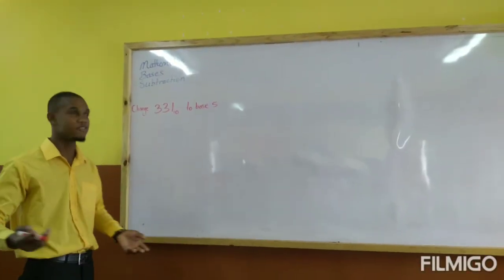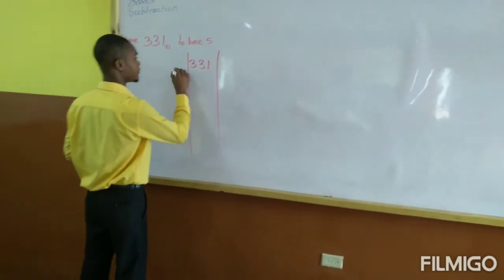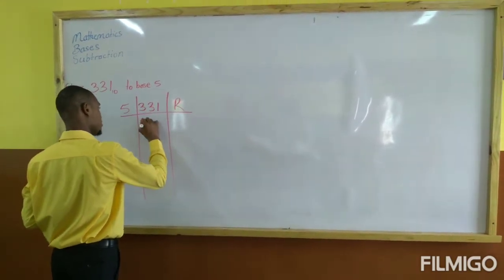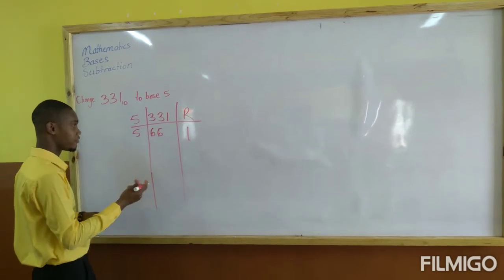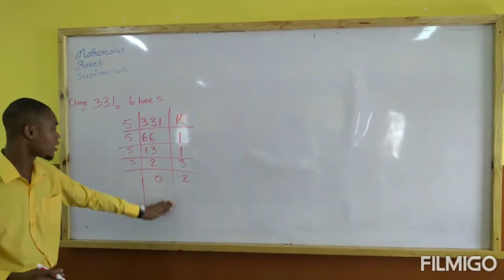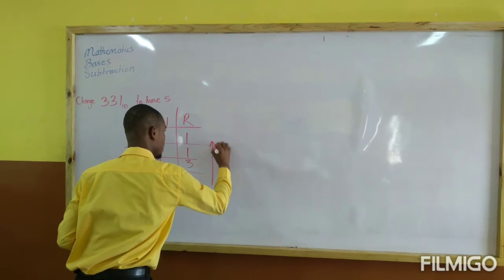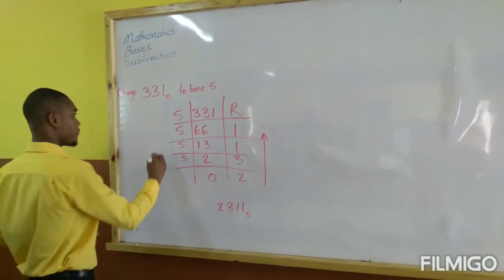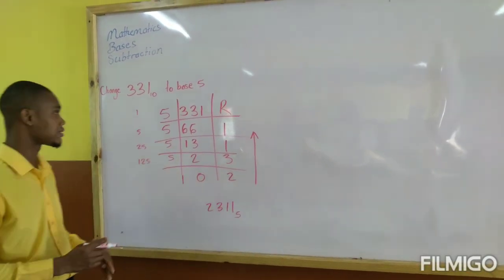Alternative for converting base 10 to base 5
This video will be able to provide an alternative method of converting from base 10 to base 5